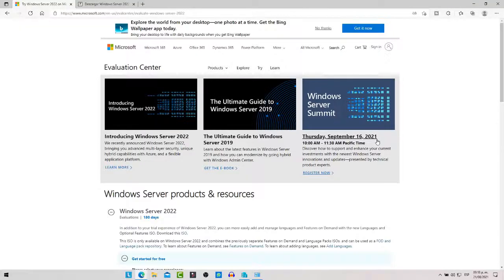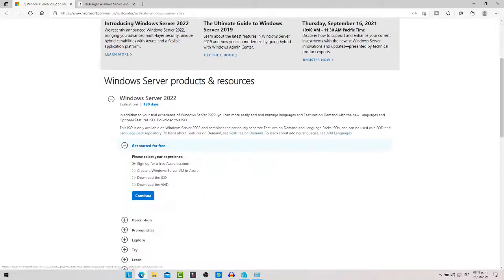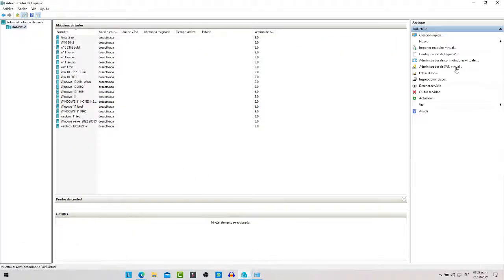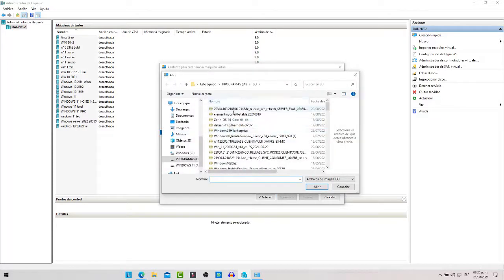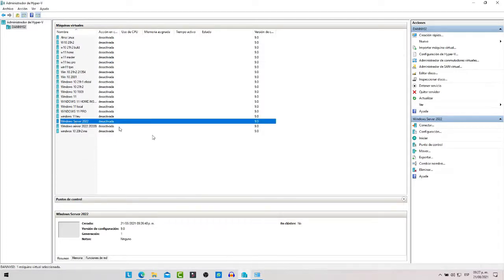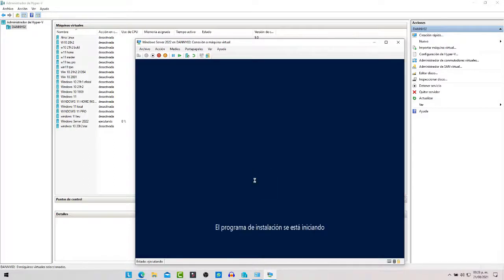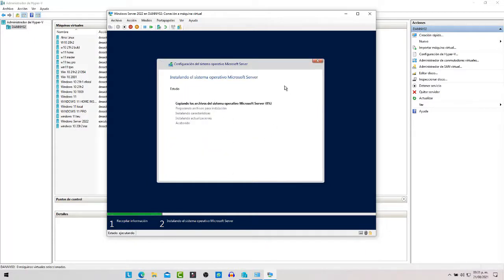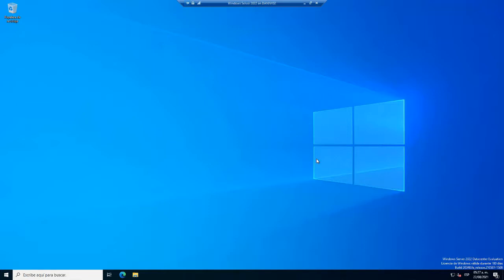YA DISPONIBLE WINDOWS SERVER 2022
EN ESTE VIDEO VAMOS A VER QUE YA ESTA DISPONIBLE WINDOWS SERVER 2022

TE DEJO INFORMACION QUE TE PUEDE INTERESAR

Únete a los siguiente GRUPOS DE FACEBOOK
WINDOWS 11 ESPAÑOL (comparte información sobre Windows 11 español)
Grupos de Facebook Grupos Unidos de Whatsapp y Amistad (Si tienes un grupo de Whatsapp puedes Promocionar aqui o buscar algun grupo)
Imperio tutoriales (Publica Tus videos o cualquier cosa de tecnología)

Listas de Reproducción
Windows11

Canales y Paginas Recomendadas
Facebook Videojuegos